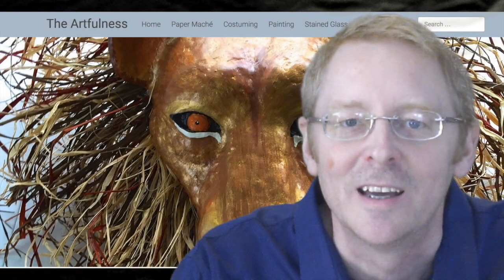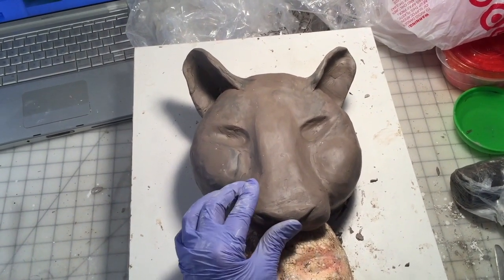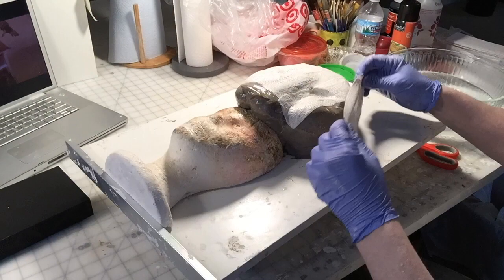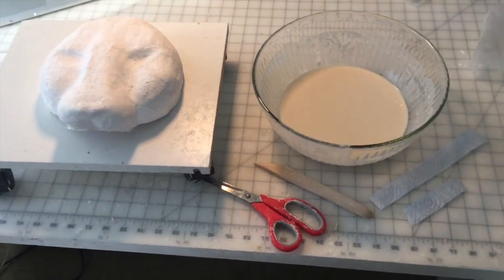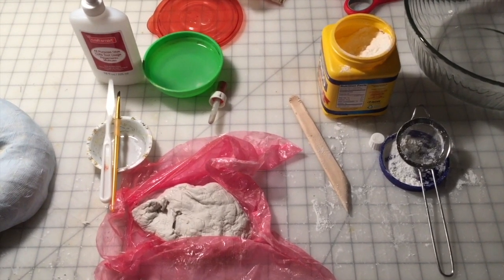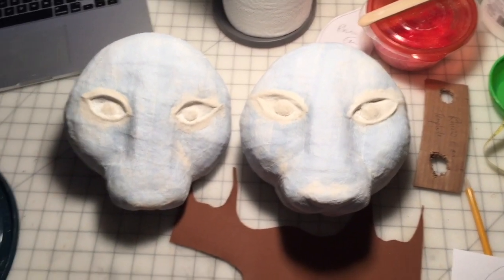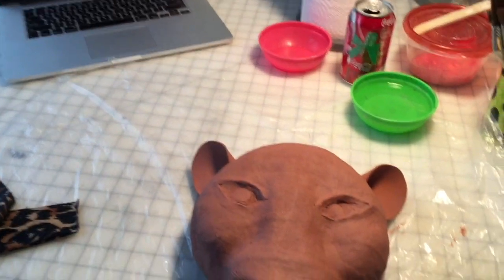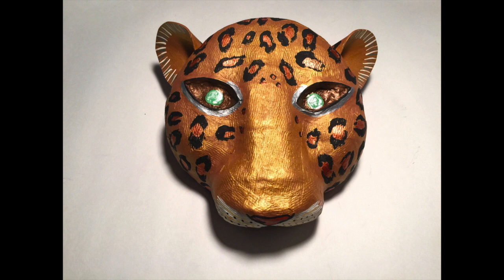Leopard Mask Headpiece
This video shows you step by step how to make a leopard mask headpiece.  For a full list of materials you'll need, visit my